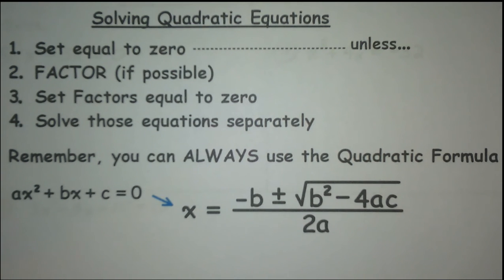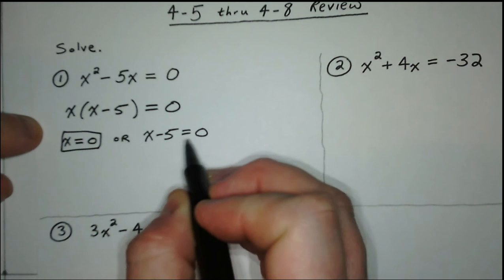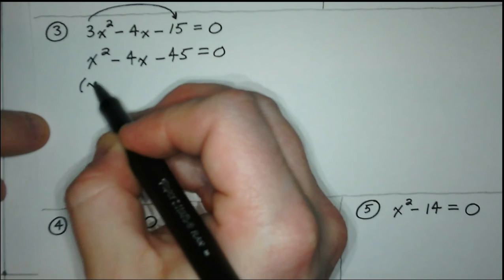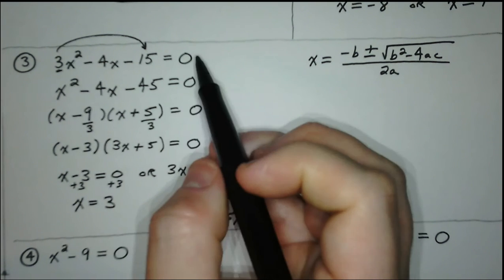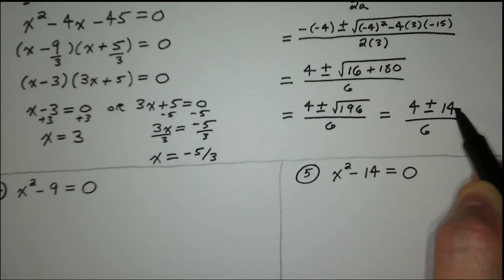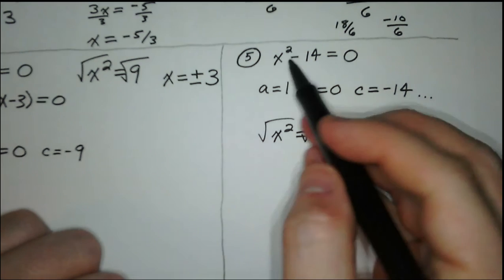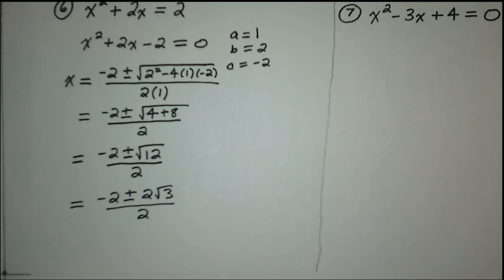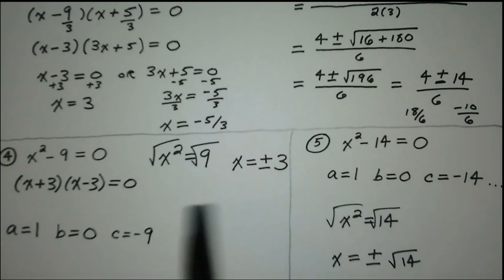Review for 4-5, 4-7, 4-8 Quiz